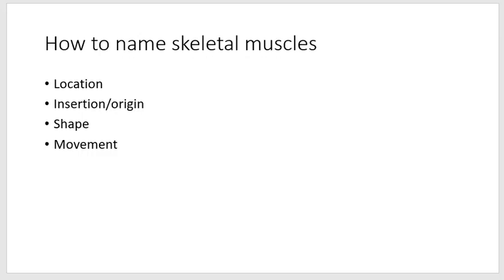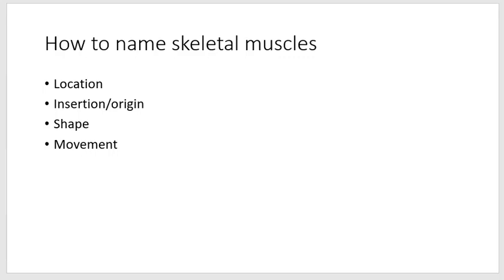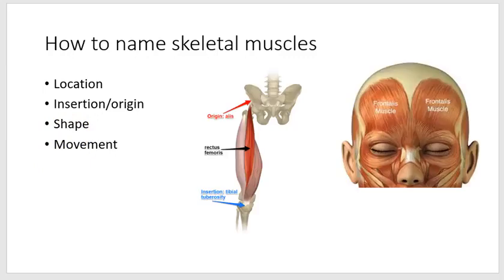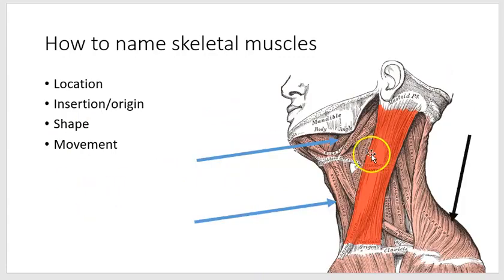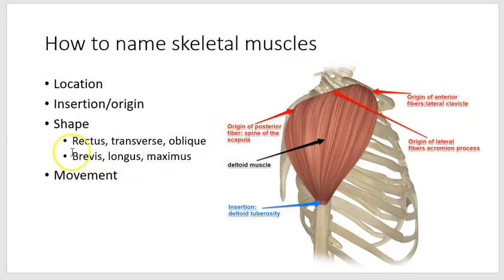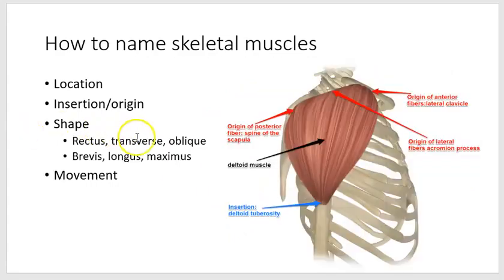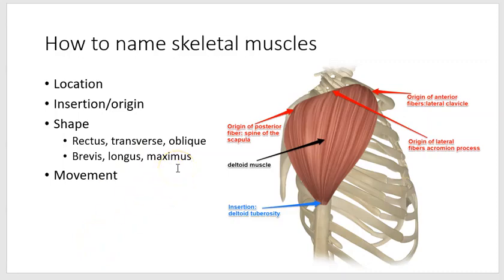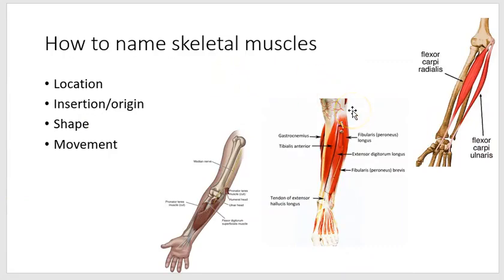How to name muscles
This is for human anatomy, but works for other anatomies as well